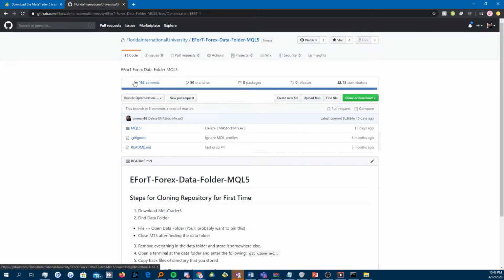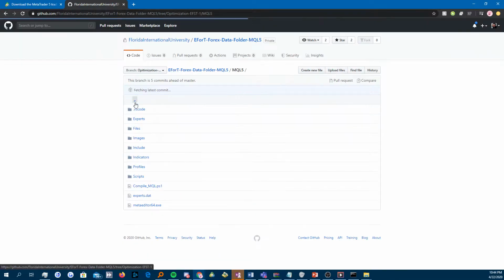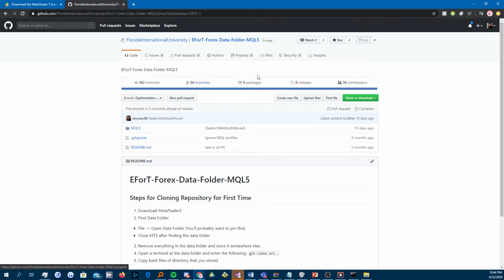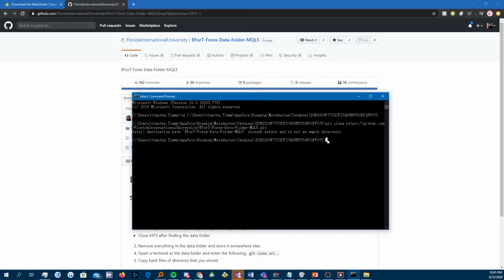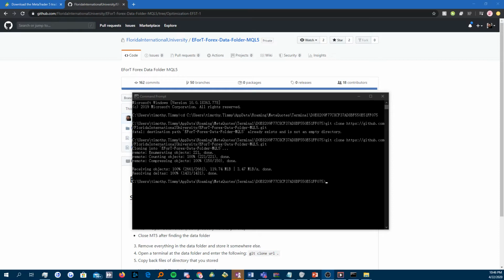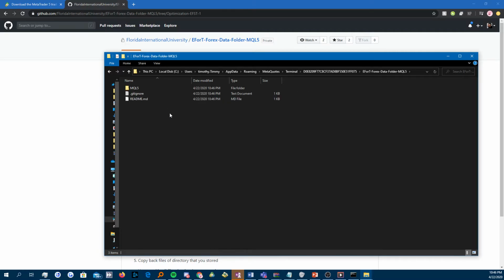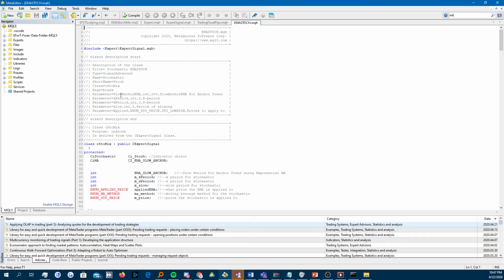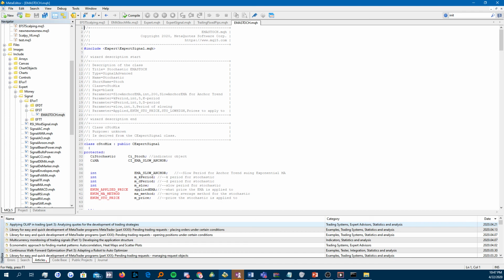FIU SCIS - Spring 2020 - EForT-EFST - InstallationGuide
How to get started working on the project.
Install MetaTrader5 and configure the mql5 folder with the EFST work.